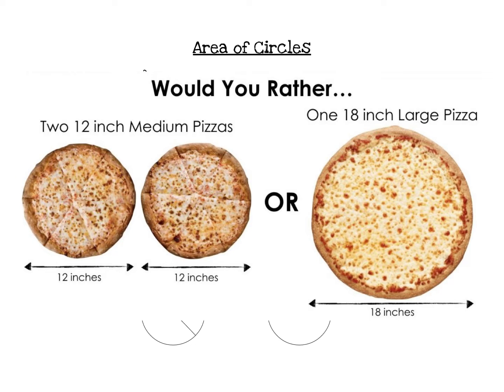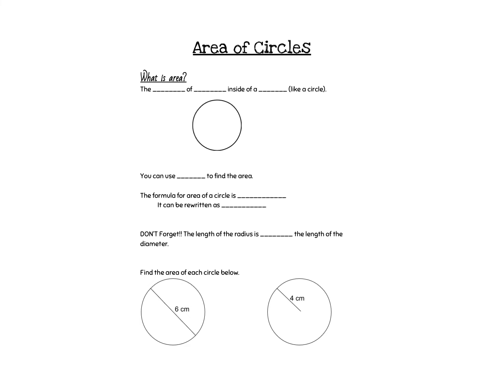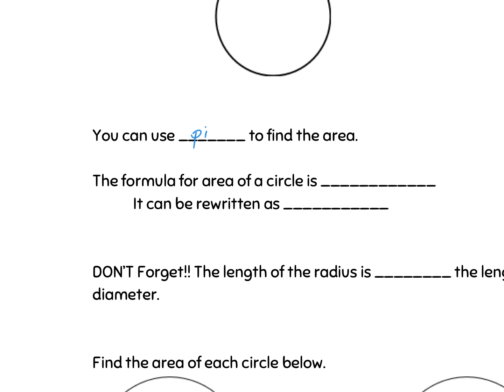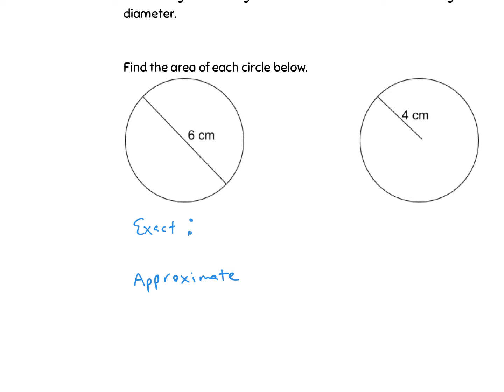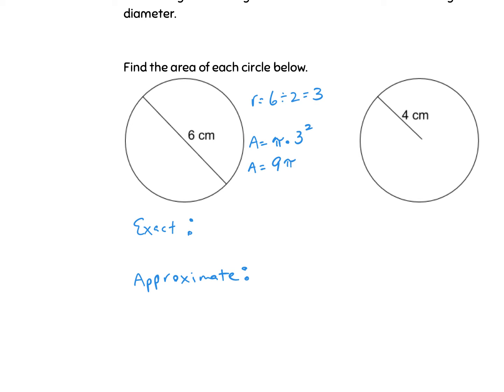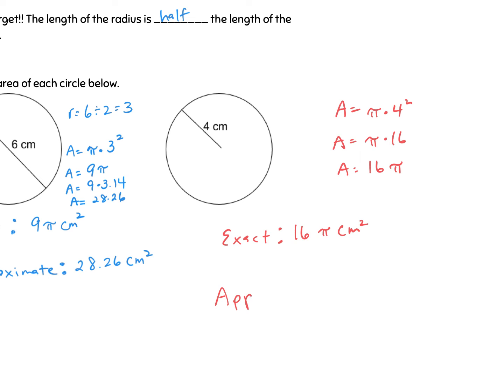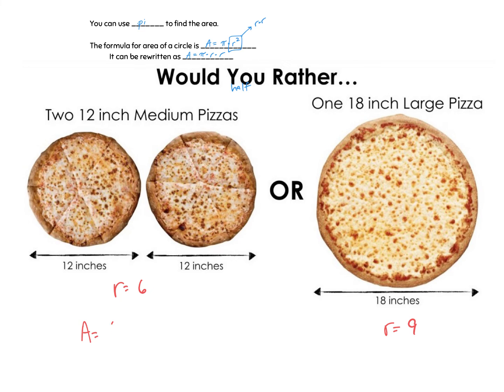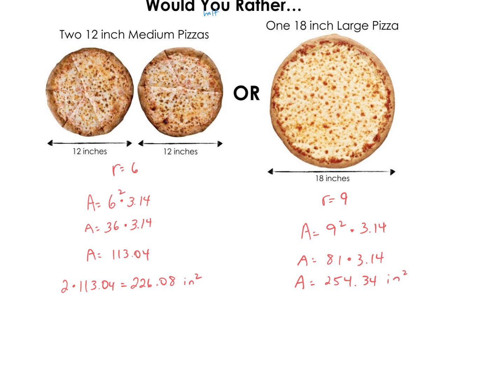Area of a Circle Video Notes.mp4